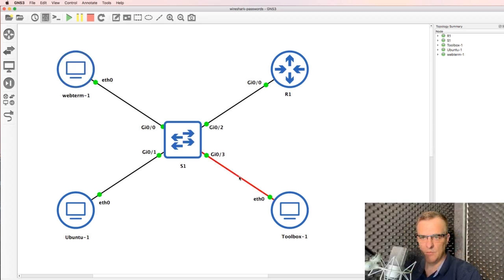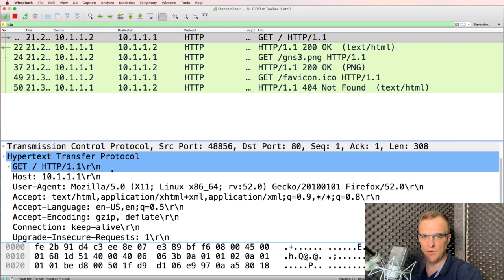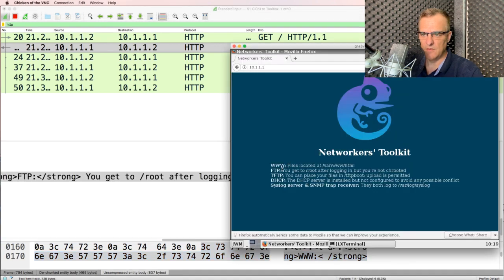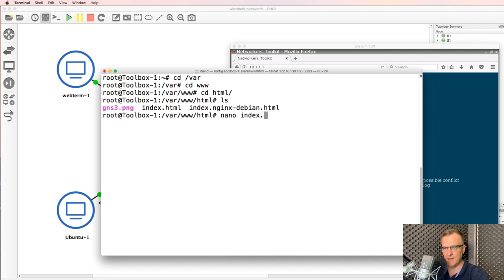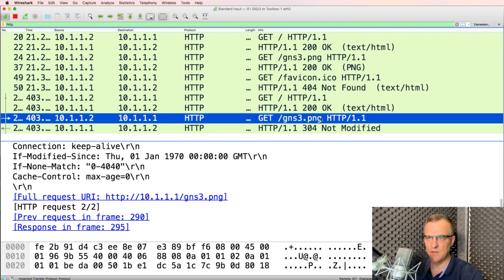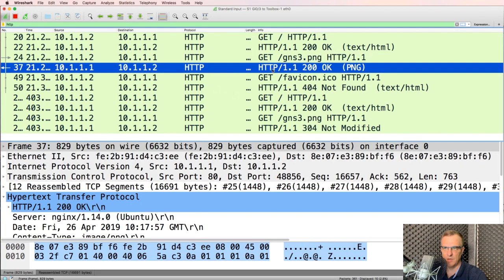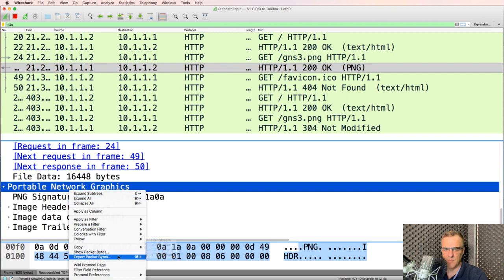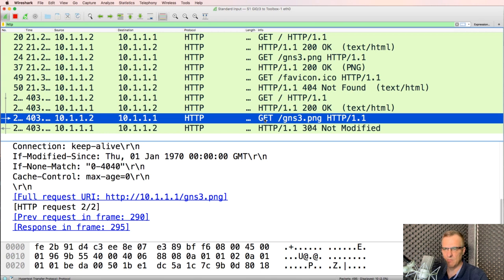031 HTTP Data Capture